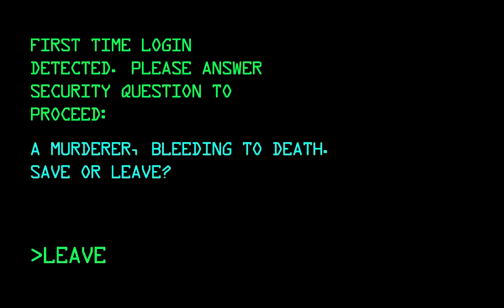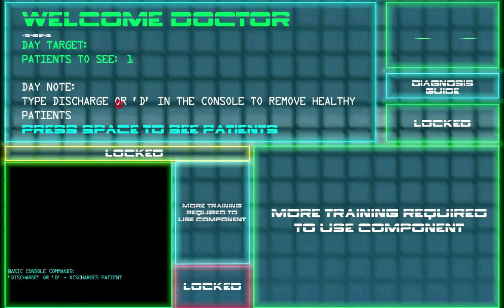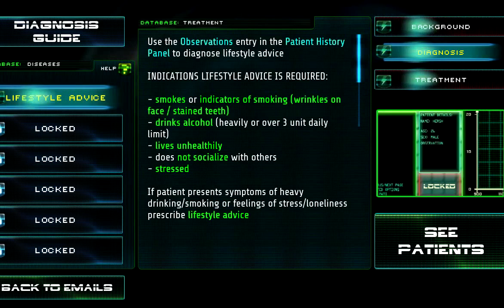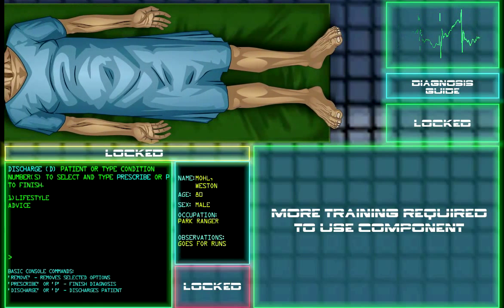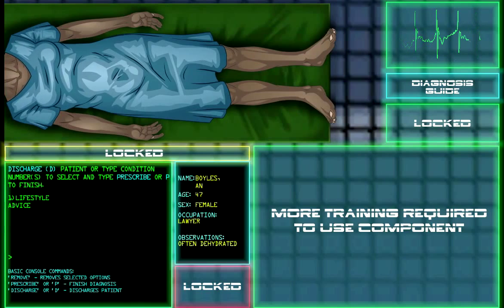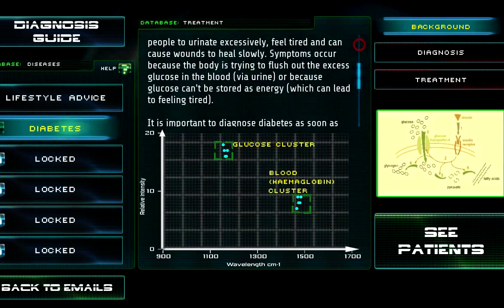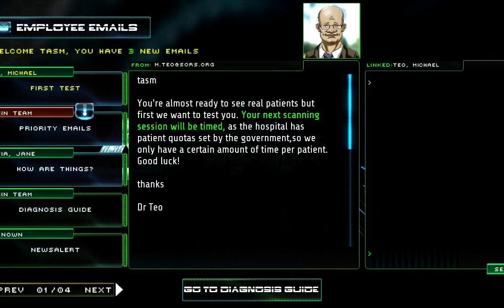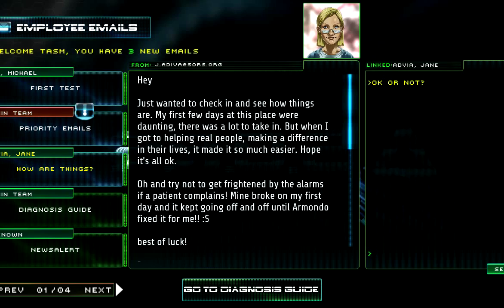Let's Play Indie Games: S.O.R.S - Diabetes Time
Let's Play Indie Games!

Today's special is a new medical/surgery simulator S.O.R.S. From the game's summary:

In the future, the world is on the brink of a population crisis. The world is running out of space. Prison ships float in the sky, citizens move between densely packed skyscrapers using 'pedwalks', and what remains of the ground is all but forgotten as mankind expands towards the sky. Hospitals are strained by the number of patients coming in.

You are a new doctor in a high-tech hospital. But someone is hacking your systems. You need to find out who is behind this, and why, all whilst helping patients so that government healthcare targets are met.

Who will you believe? And how will you respond?